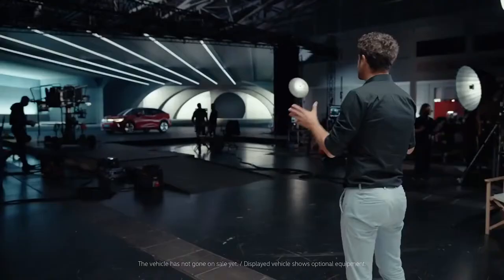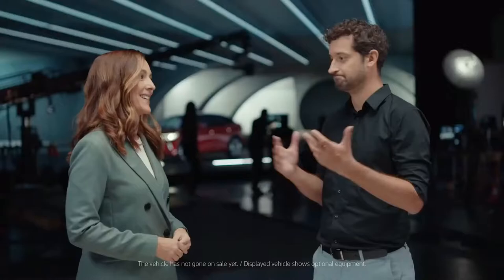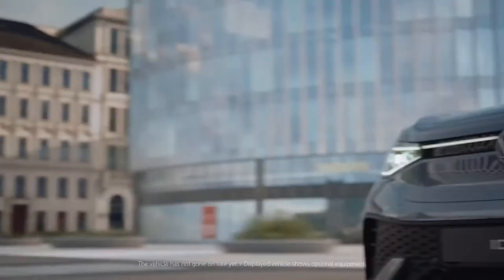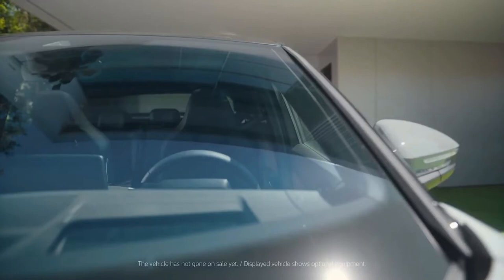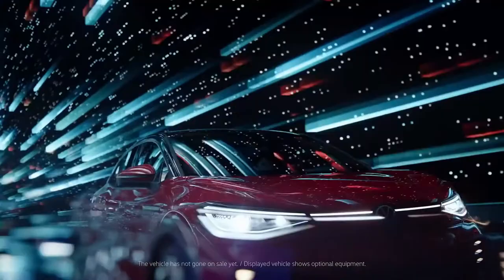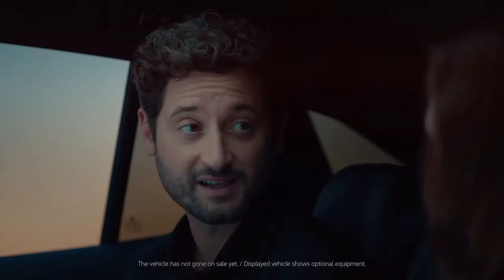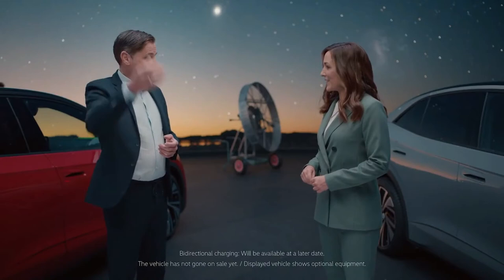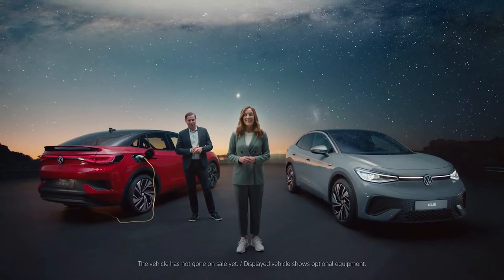2022 Volkswagen ID.5 - Sport Electric SUV!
Hey Guys, Here is All-New 2022 Volkswagen ID5. Volkswagen revealed the ID 5, a smaller, sportier version of its landmark ID 4 electric SUV that will only be available in Europe. It’s the latest vehicle to join VW’s growing “ID family” of electric vehicles as the company gets closer to its 2035 deadline to stop selling gas-powered vehicles in its home continent.

The new Volkswagen launch moves the electrification of its new car fleet forward and into a new market segment. The elegant, expressive E-SUV coupé is equipped with the new ID. software version 3.0, which includes improved charging performance and voice control among other features. With the use of swarm data and latest-generation driver assistance systems, Volkswagen is also taking the next step towards automated driving.

 The ID.5 is the body style of the future: aerodynamic, expressive, sporty and, thanks to MEB, with short overhangs,” says Jozef Kabaň, Head of Volkswagen Design. “That’s how we have been able to ensure a spacious interior despite the dynamic roof line – this simply wasn’t possible before.”

The new software generation 3.0 allows for over-the-air updates and activation of additional functions, so that the ID.5 can stay up-to-date for a long time. Innovative assistance systems such as Travel Assist with swarm data allow for an even more relaxed and predictive driving experience. The new optional Park Assist Plus with memory function will take care of personalized parking processes on request.

At 4599 mm long (ID.5 GTX: 4582 mm), the e-SUV coupé from Volkswagen will launch in 2022 with three engine options. The ID.5 will be powered by an electric engine in the rear. The dual-motor all-wheel drive of the ID.5 GTX will be powered by an e-motor on the front and rear axles.

The successful ID family continues to grow: the new ID.5 is the first electric SUV coupé from Volkswagen